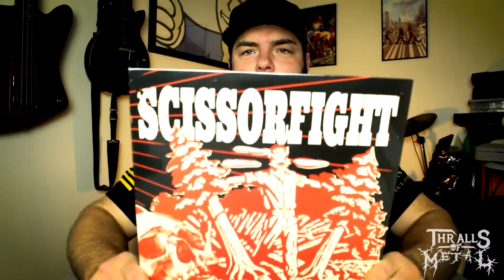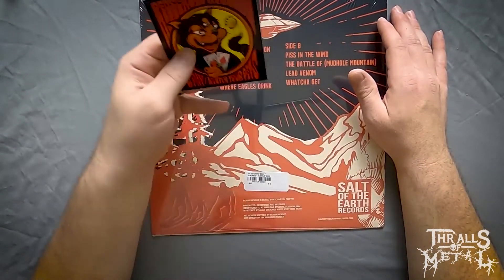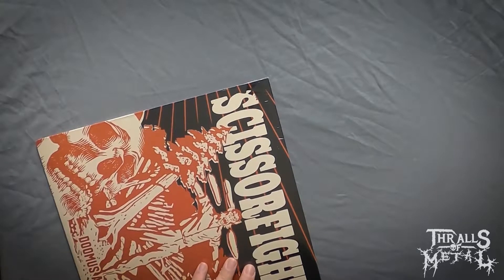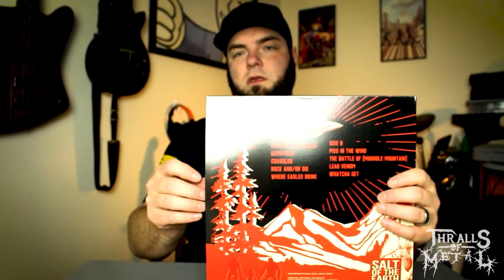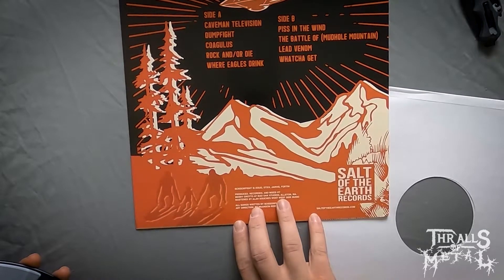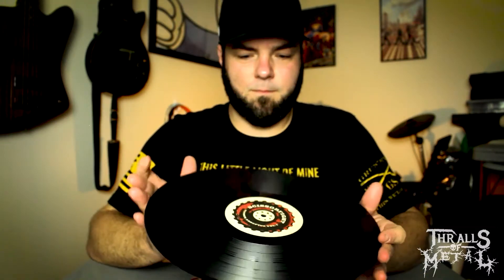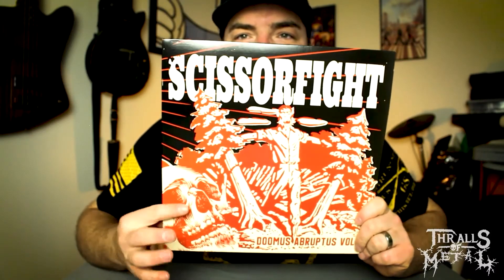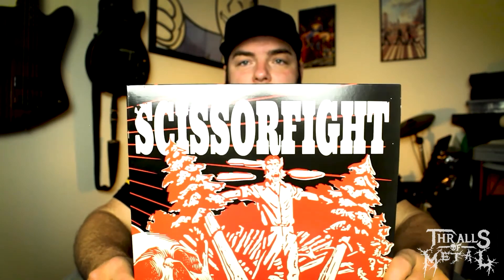Miller's Vinyl Thoughts 4: Scissorfight "Doomus Apparatus Vol. 1"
Miller is back with a vinyl review of Scissorfight's "Doomus Apparatus Vol. 1" out now!